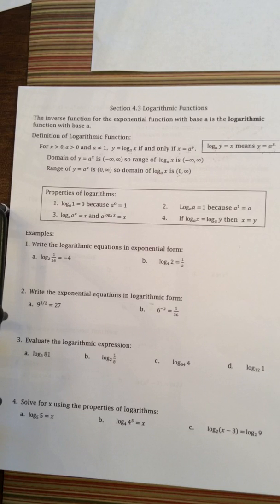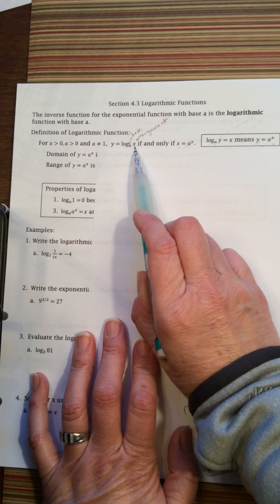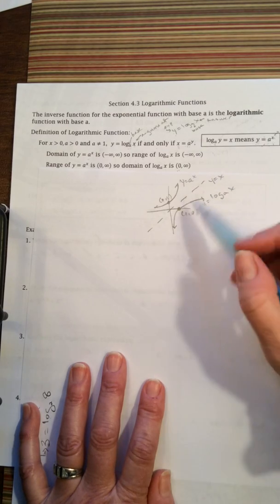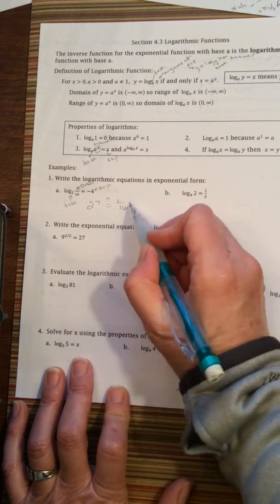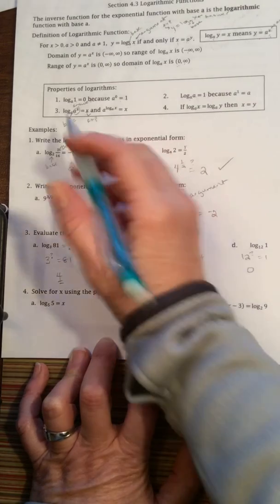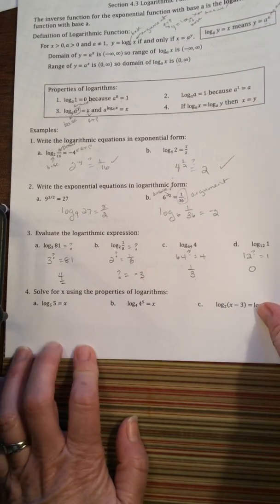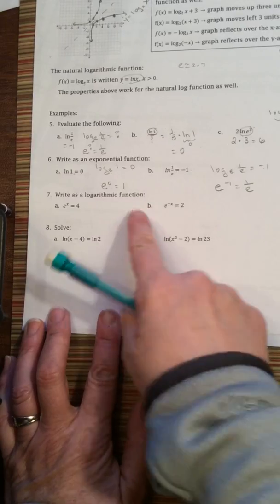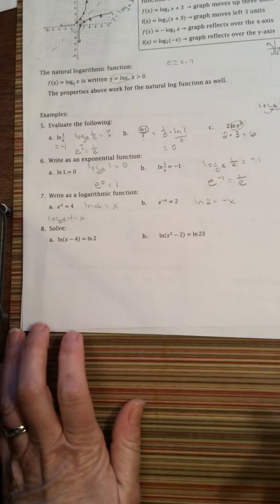Math 22 Section 4.3